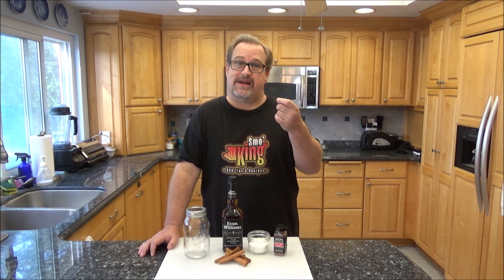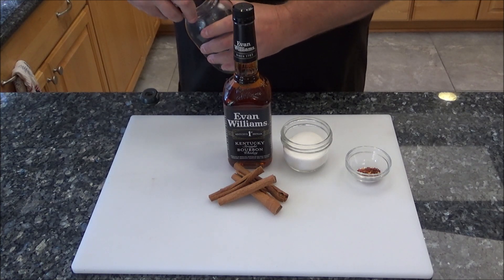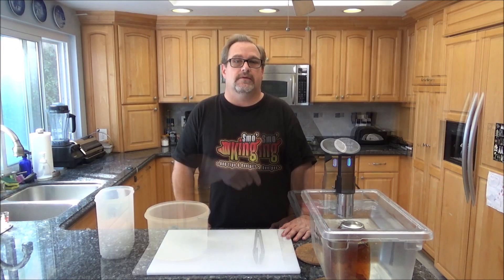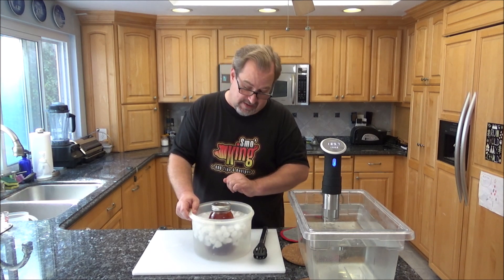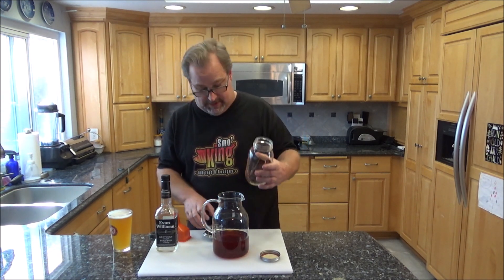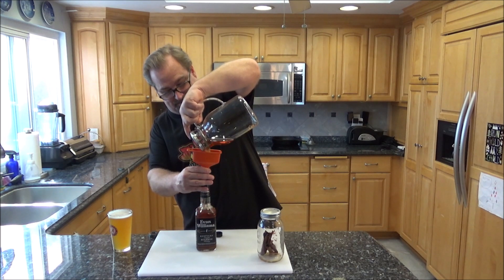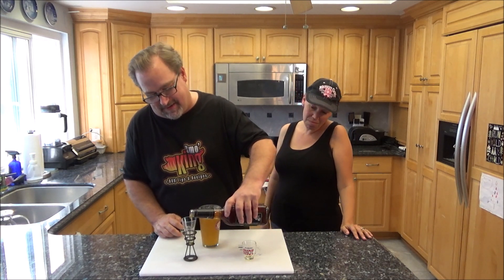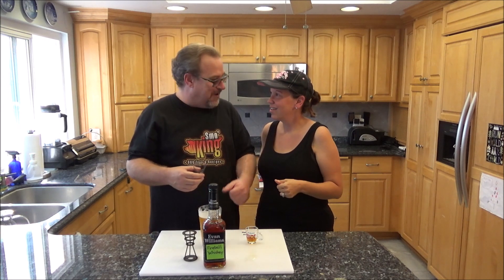Homemade Fireball Cinnamon Whiskey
Have you heard of Fireball Cinnamon Whiskey? Did you know it is very easy to make yourself at home, with no special equipment and a few basic ingredients? Let me show how easy it is.

Ingredients:

1/2 Cup Sugar
1/2 Teaspoon Red Pepper Flake
1 Bottle Bourbon
5 Cinnamon Sticks

Mix all ingredients in a Mason Jar or container of your choice. Shake well.

To complete the process with no special equipment simply store at room temperature for 5 days. Make sure to shake the mason jar once or twice a day.  After 5 days simply filter and enjoy.

To speed up the process you can place in a sous vide bath set at a temperature of 140 degrees for 2-3 hours. Afterwards shock chill in a mixture of water and ice, and place in the refrigerator for a few hours.

Once chilled remove and let sit to come to room temperature. Strain and pour back into original whiskey bottle and enjoy!

Brew Free or Die! IPA Blood Orange